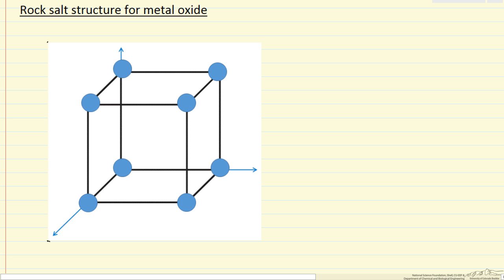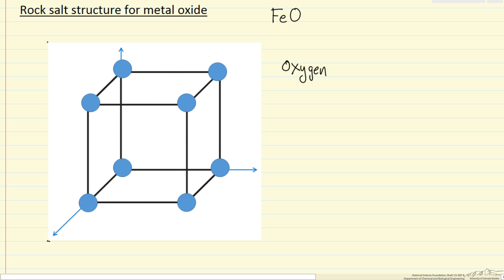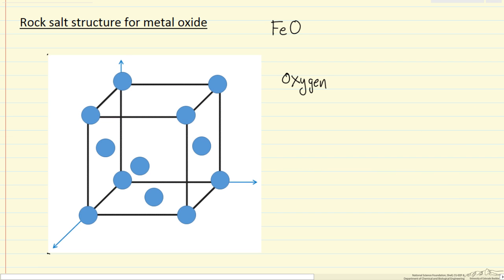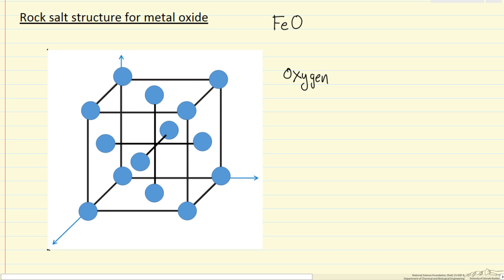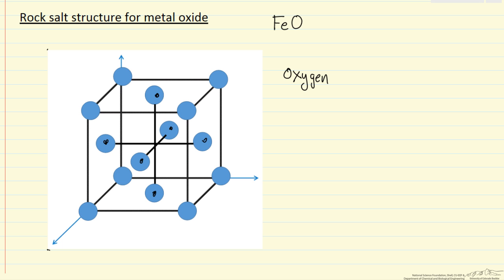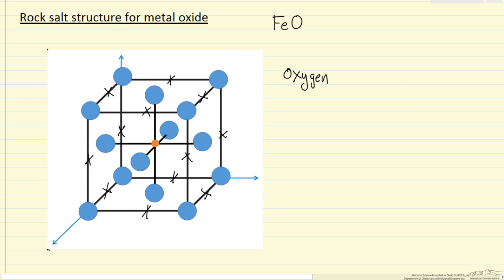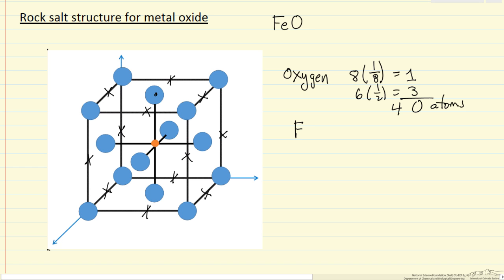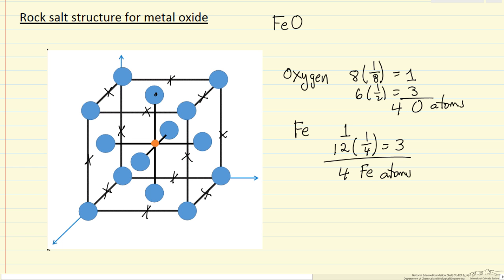Rock Salt Structure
Describes the rock salt crystal structure, which is the structure of FeO. Made by faculty at the University of Colorado Boulder, Department of Chemical & Biological Engineering.